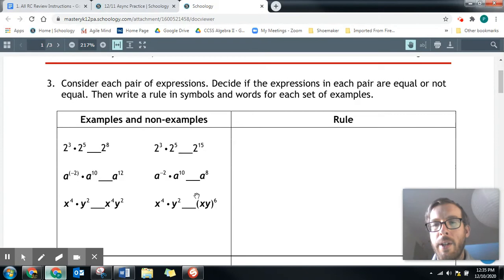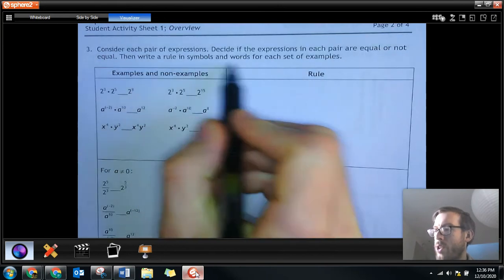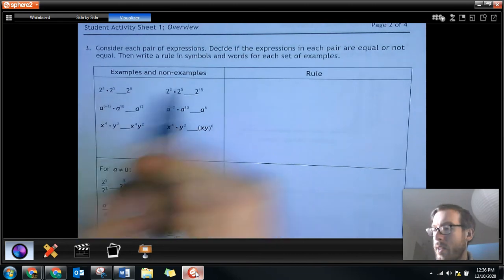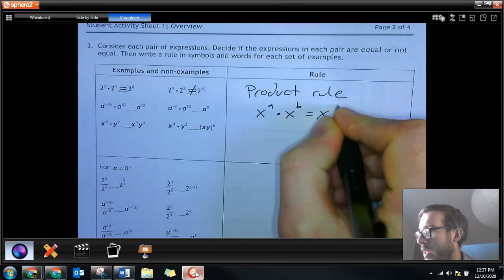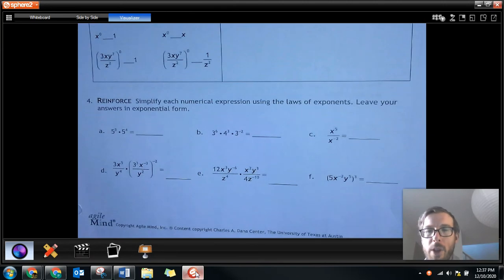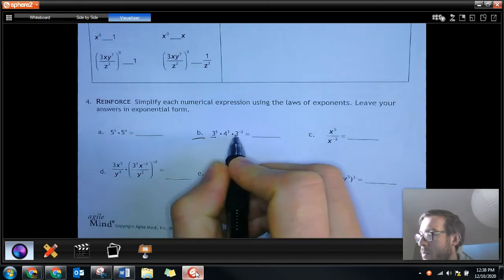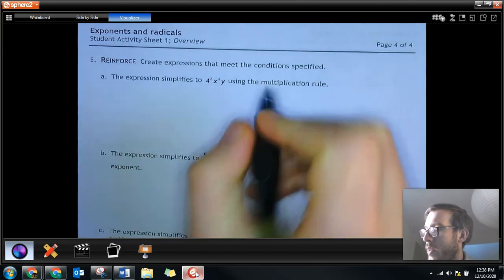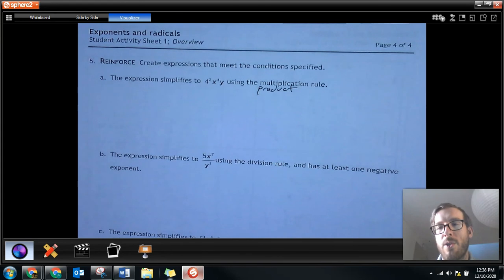12/11 Async Worked Examples